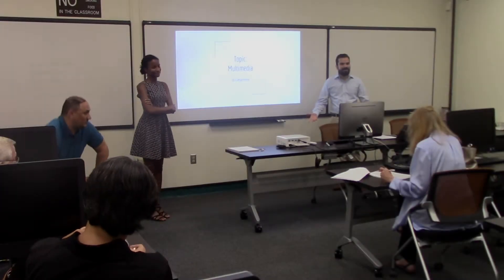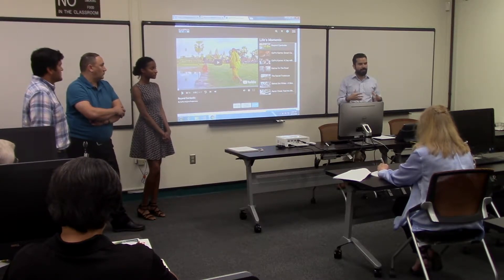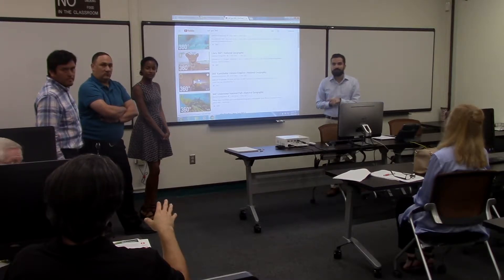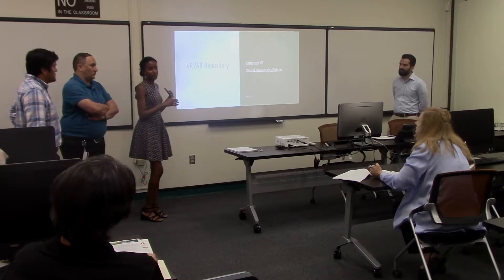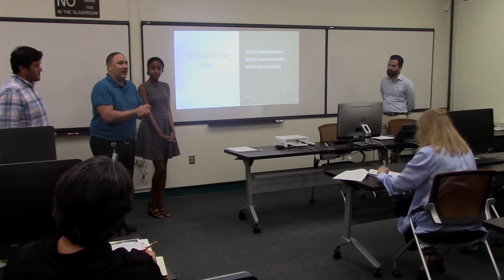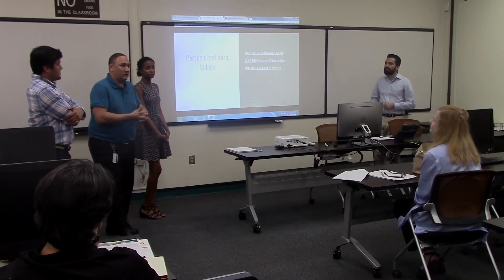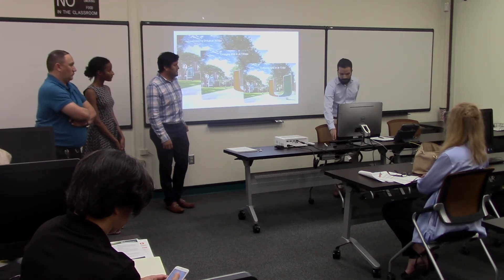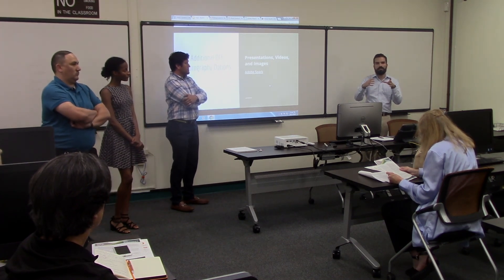Multimedia Enhancements: Getting the most out of your online class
Do you know what digital sources are available for you? DLI can provide many services to enhance your online class. Some of the multimedia aspects we can assist you with are: Self Portrait, 360 video, personalized intro/lecture videos, as well as additional photography options. We will also go over the various resources available to faculty members across the university such as the "One Button Studio", which allows faculty members to record on their own time.